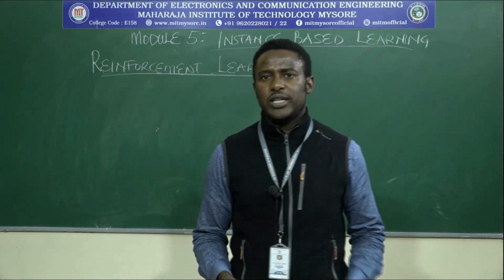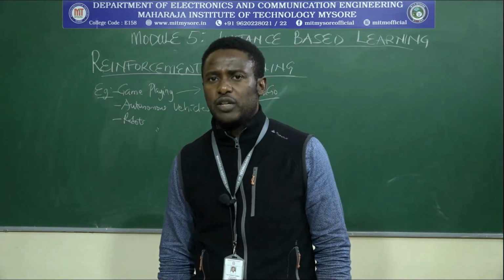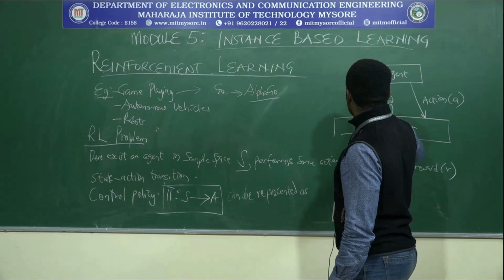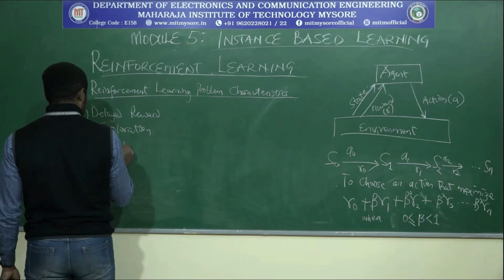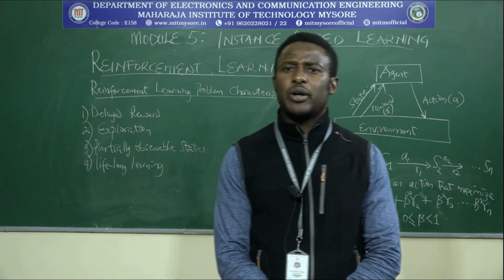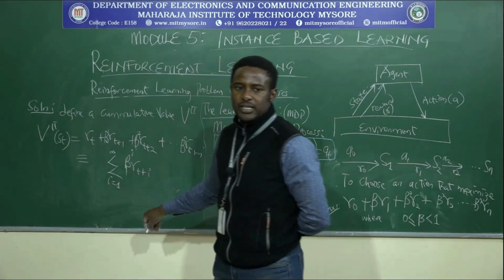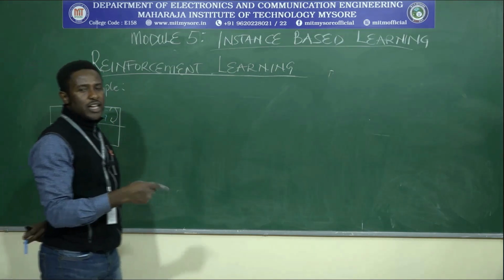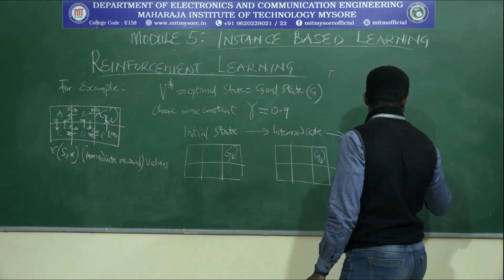17CS73 - ML (Module 5) 5.8 Reinforcement Learning